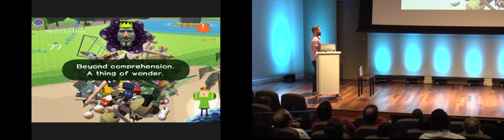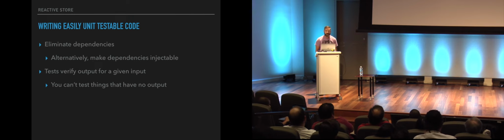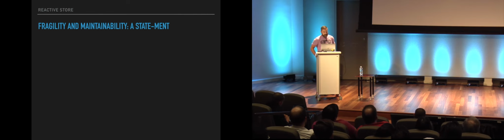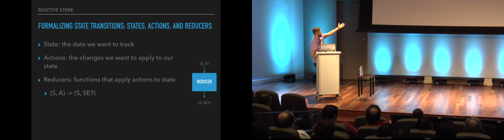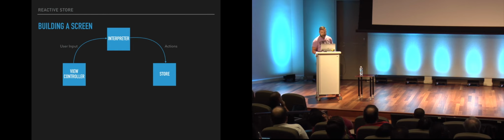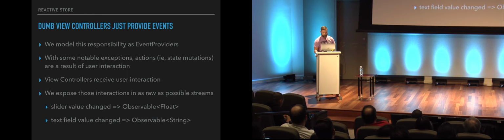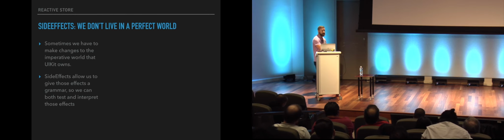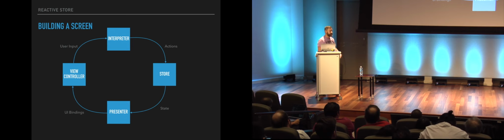iOSDevCampDC 2019 - Unidirectional Data Flow Patterns using Reactive Store -Jamie Pinkham